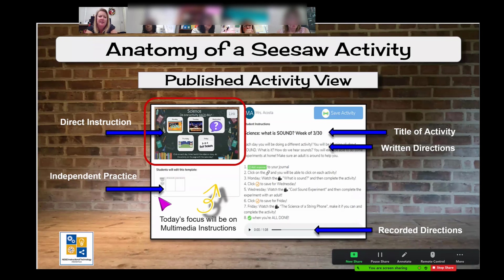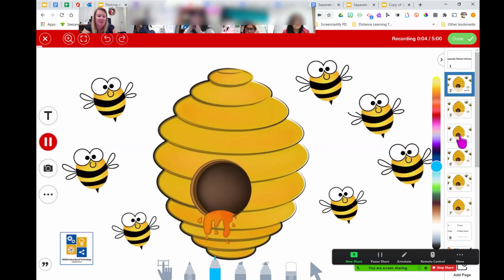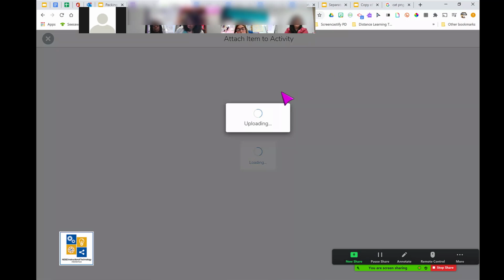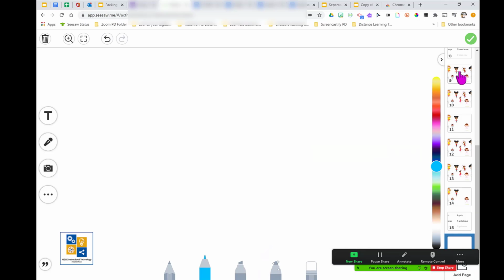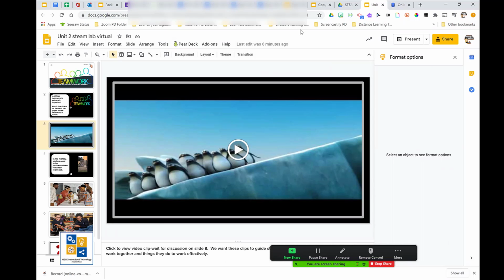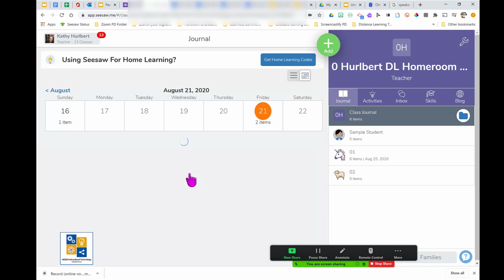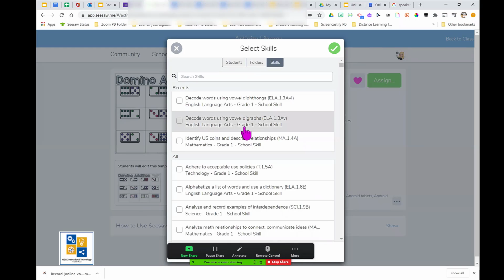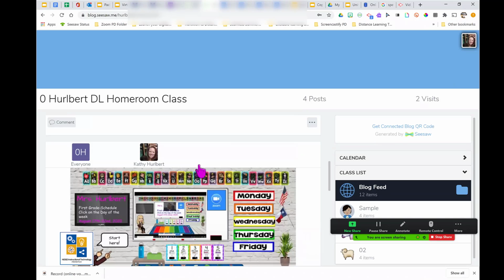Using Seesaw for Virtual Teaching and Learning PD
Professional Development Webinar for North East Independent School District on using the features of Seesaw to create curriculum based lessons for teaching and learning.